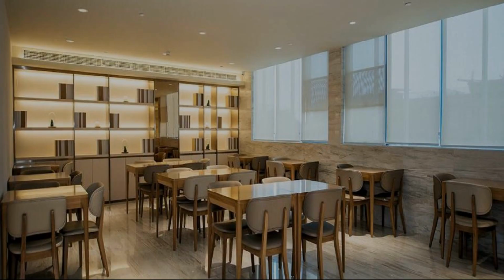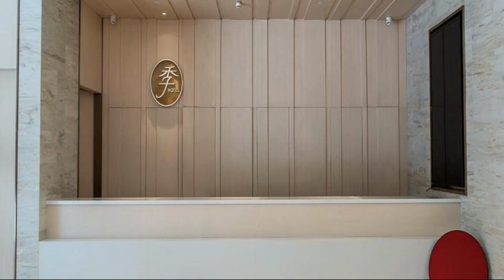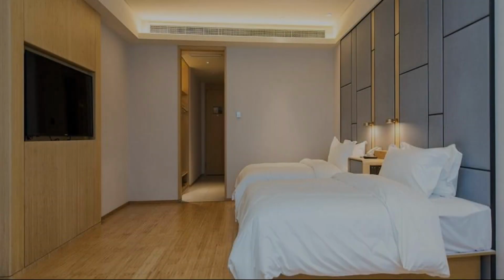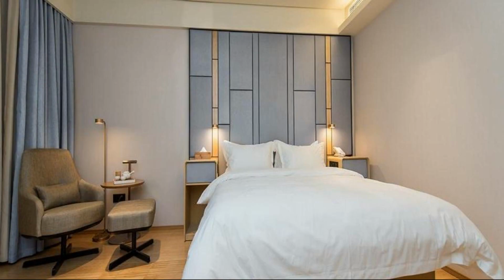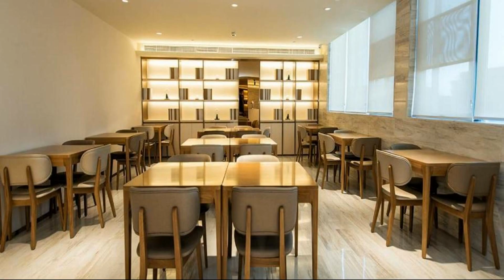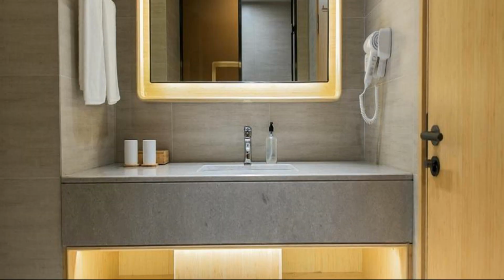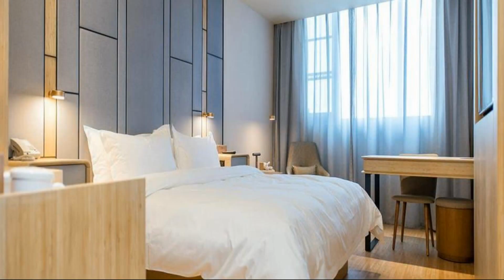JI Hotel Chengdu Shuangliu International Airport, Chengdu, China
About Property:
Well situated in the Shuangliu District district of Chengdu, JI Hotel Chengdu Shuangliu International Airport is set 16 km from Wuhou Memorial Temple, 16 km from Du Fu Thatched Cottage and 18 km from Kuanzhai Ancient Street. Featuring a 24-hour front desk, this property also provides guests with a restaurant. The accommodation offers room service and free shuttle service for guests.
The units come with ai...
Property Type: Hotel
Address: No.177 Baiyi Shang Street Shuangliu County, Shuangliu District, 610065 Chengdu, China
Searching For
1. JI Hotel Chengdu Shuangliu International Airport - Chengdu - China
2. JI Hotel Chengdu Shuangliu International Airport - Chengdu - China Address
3. JI Hotel Chengdu Shuangliu International Airport - Chengdu - China Rooms
4. JI Hotel Chengdu Shuangliu International Airport - Chengdu - China Amenities
5. JI Hotel Chengdu Shuangliu International Airport - Chengdu - China Offers and Deals
Audio Credit:
Track Title: Blank Slate
Artist: VYEN